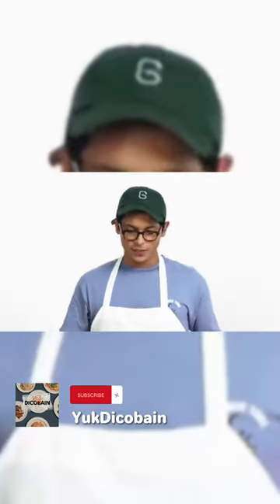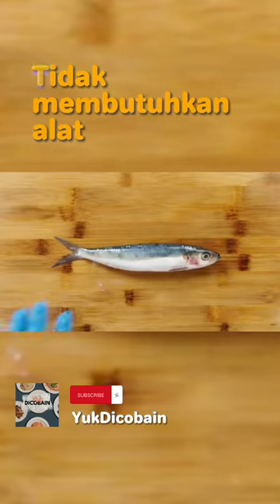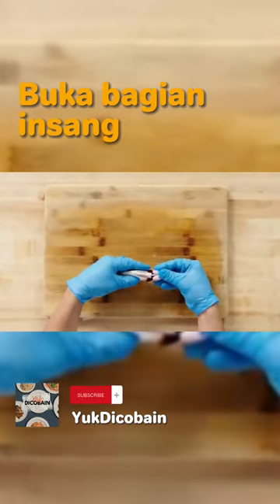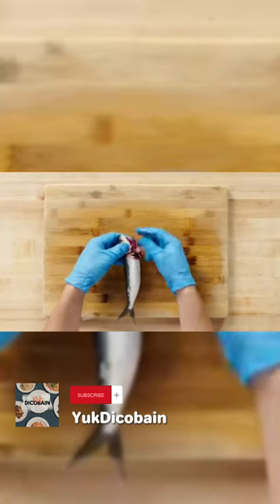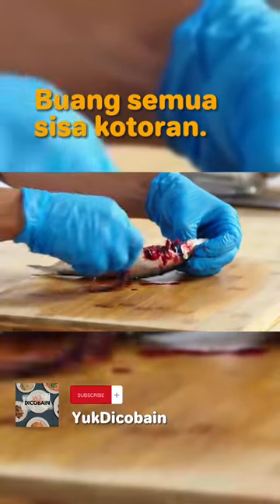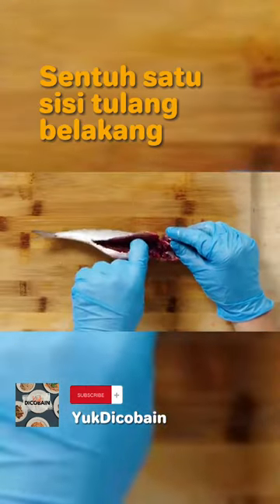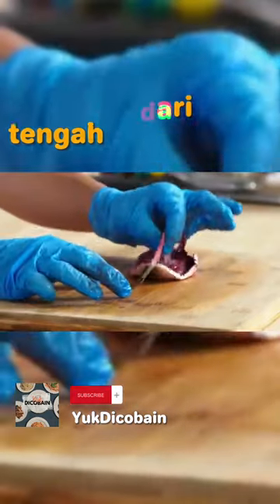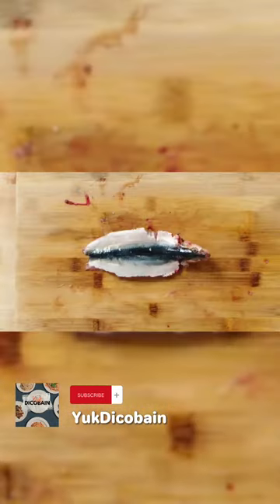Cara Fillet Ikan Sarden Cepat dan Profesional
Sarden adalah ikan kecil yang banyak berada di Indonesia, bagaimana cara membuat fillet ikan sarden yang baik dan benar. Ikutilah cara mudah dari profesional chef berikut ini